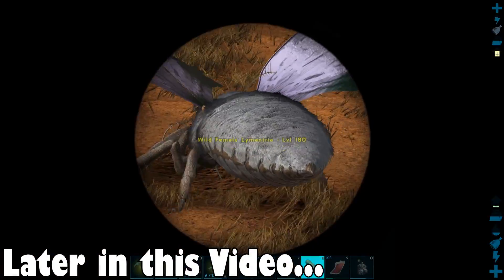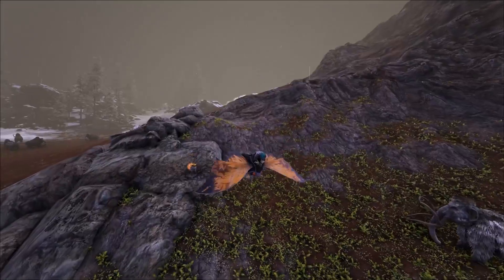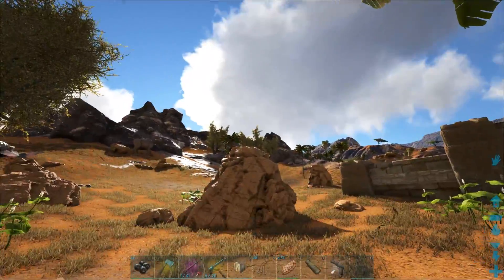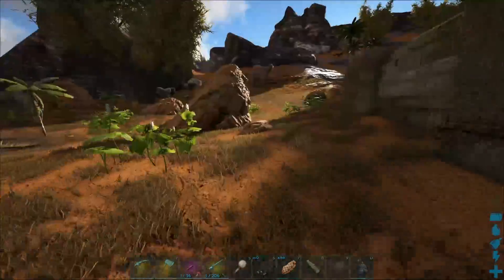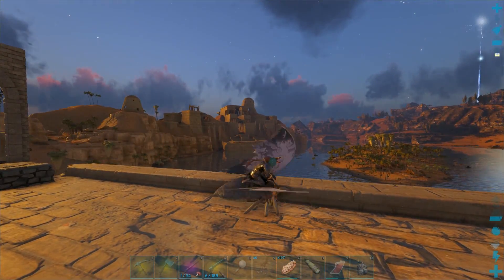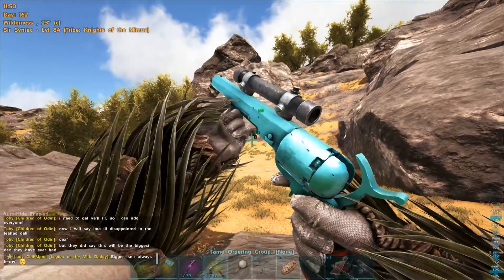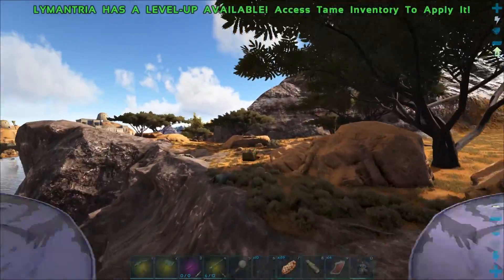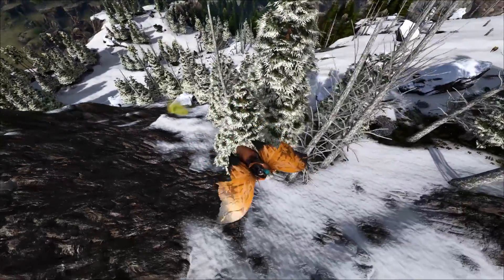A COLOSSAL FAIL AND AN ARMY OF MOTHS! - Medieval Ark Survival [PvP E7]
A COLOSSAL FAIL AND AN ARMY OF MOTHS! - Medieval Ark Survival [PvP E7] W/ SYNTAC